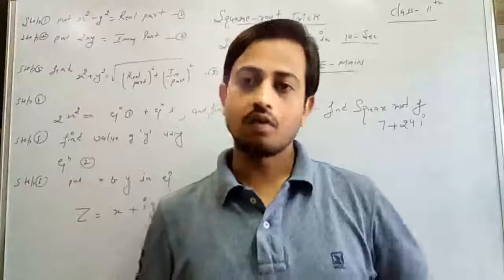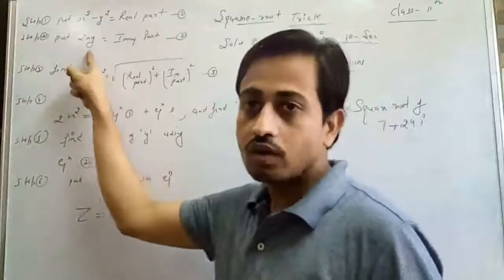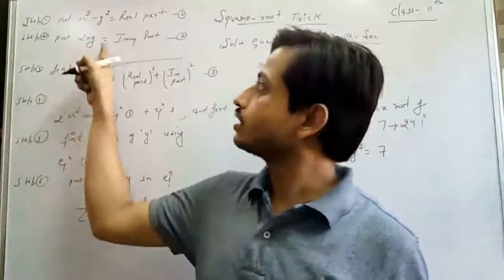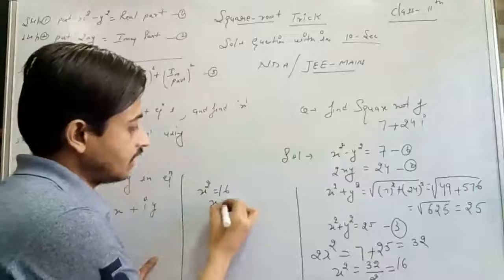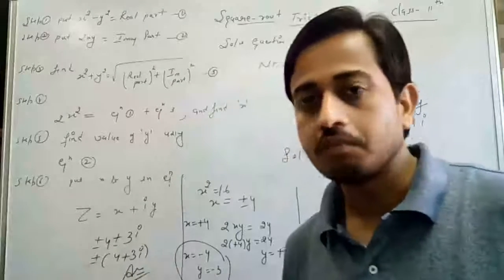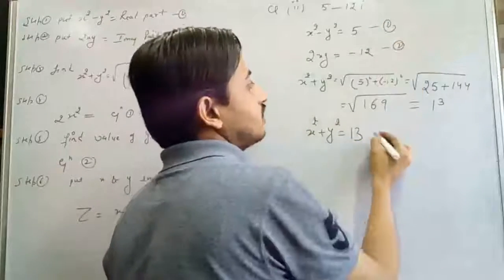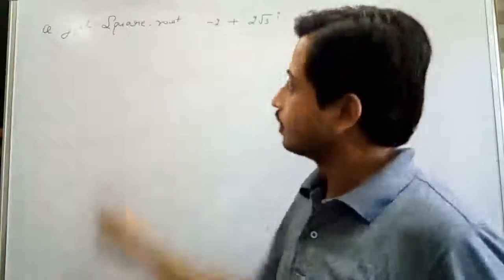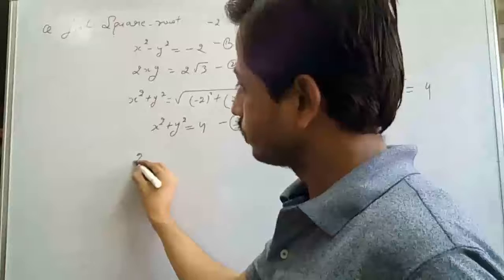Super short trick of Square root of complex no. JEE / NDA and others competitive Exams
Competitive exam JEE and NDA within 10 sec learning without cramming with easiest explanation